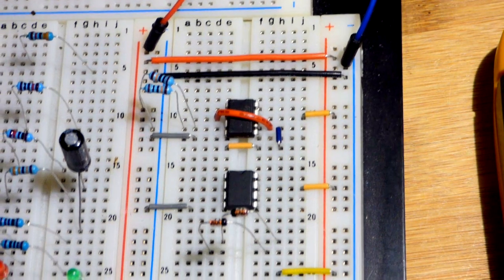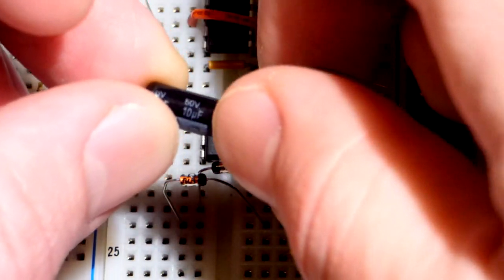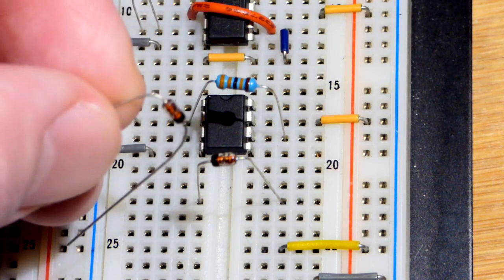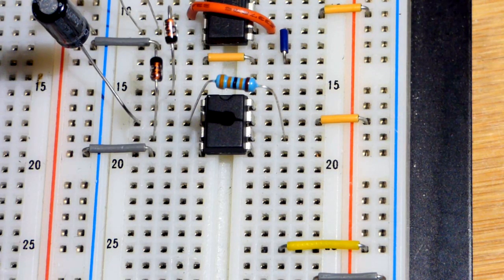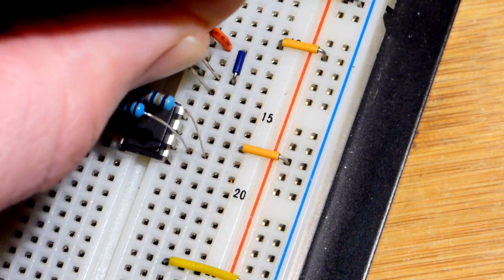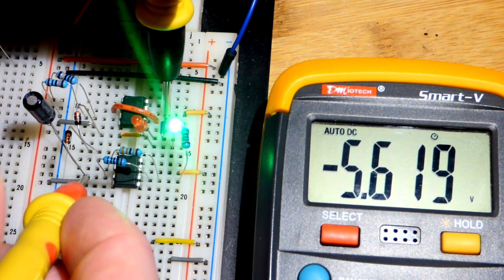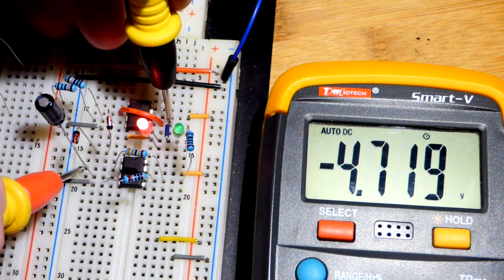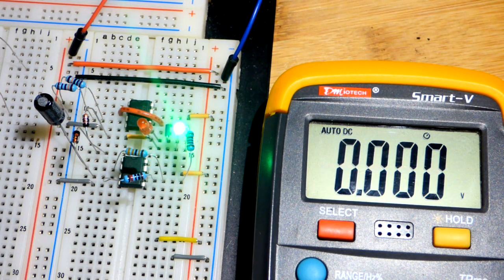Zener diodes clamping an AC voltage in 741 op amp astable mode circuit for learning electronics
Multimeter changing voltage measurements 741 op amp square wave generator astable multivibrator
Updated 741 op amp square wave generator astable multivibrator circuit build 4 learning electronics
Testing UA741 op amp internal output short circuit protection for beginning learning electronics
Negative 1 gain Inverting amplifier 741 op amp circuit build for beginning learning electronics
Non inverting amplifier follower with gain of 2 circuit using 741 op amp for learning electronics
Unity gain voltage follower circuit made with 741 UA741 op amp for beginner learning electronics
How to wire 741 op amp to turn a 18V single supply into a 9 volt positive and negative split supply